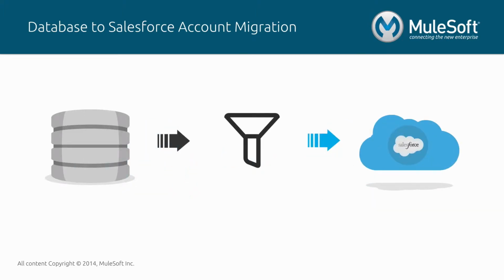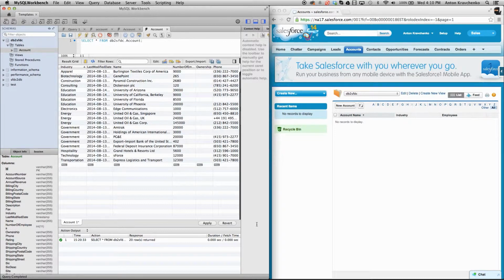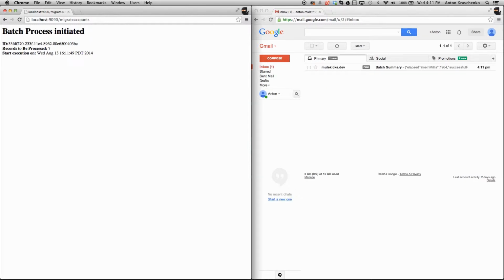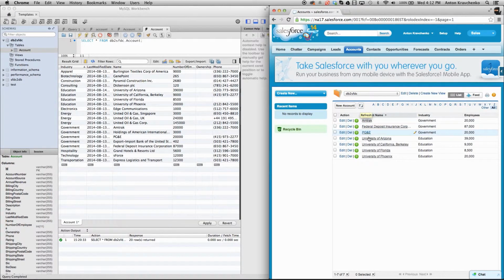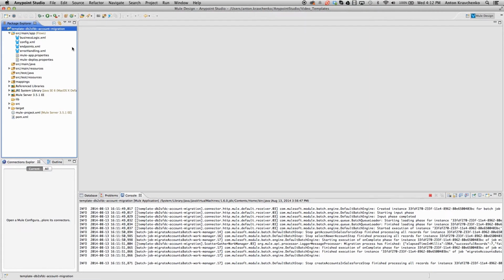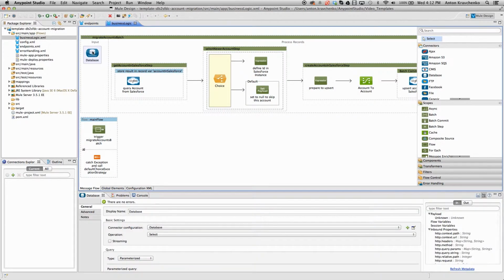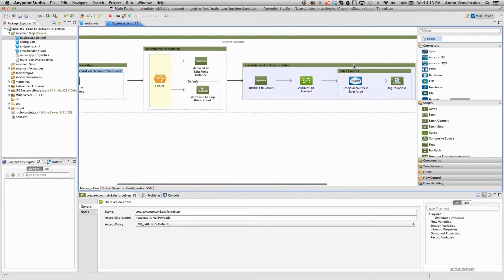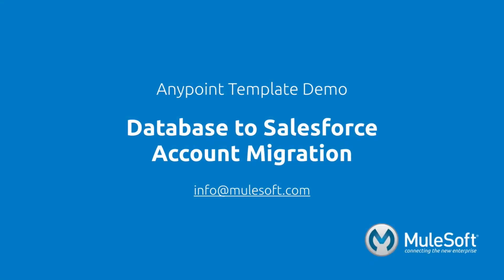Database to Salesforce Account Migration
Migrate a large set of accounts from a database to Salesforce.

This template is designed to move a large set of accounts from a database to Salesforce. It is triggered by a http call so it can be used manually or programmatically. Accounts are upserted so that the migration can be run multiple times without worrying about creating duplicates. This template uses our batch module to make the act of moving a large set of data easier and more transparent. A database table schema is included to make testing this template easier.